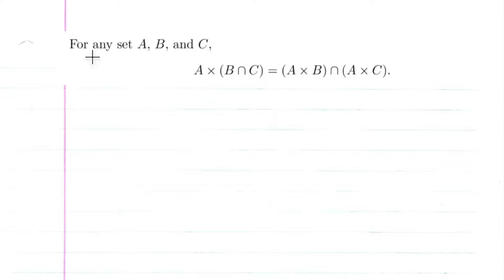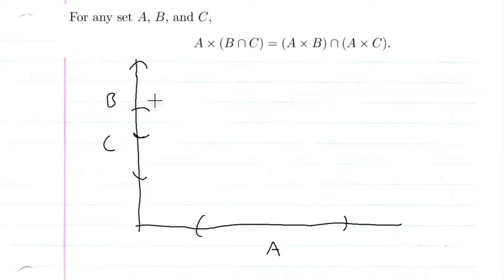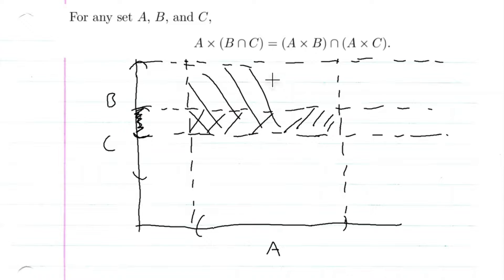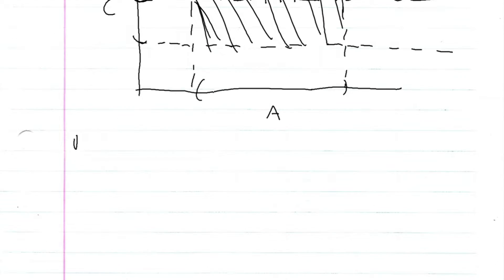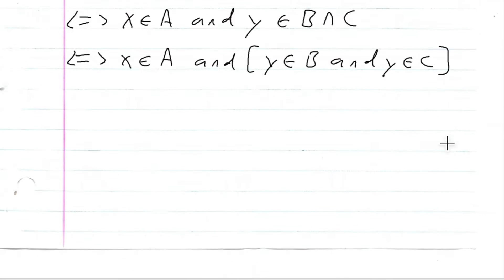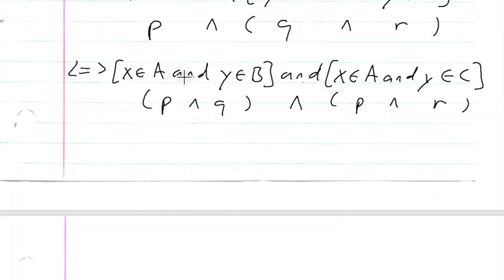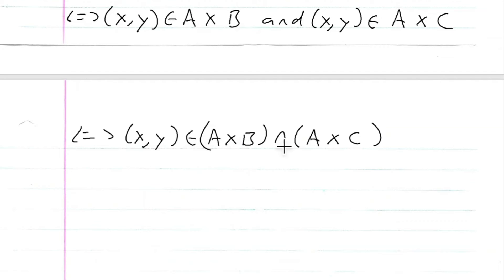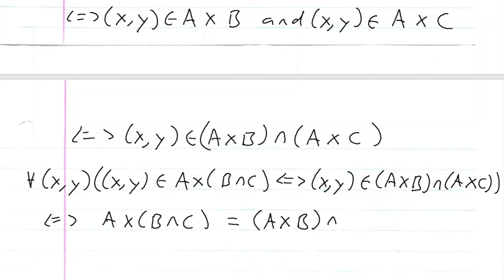Proving that AX(B intersection C)=(AXB) intersection (AXC).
Here we are proving another theorem within set theory. This theorem is covered in "A Transition to Advanced Mathematics," by Smith, Eggen, and St. Andre.